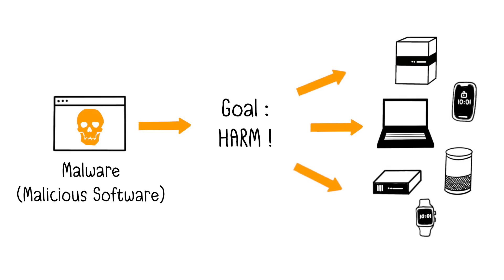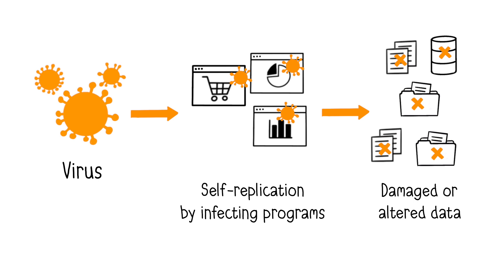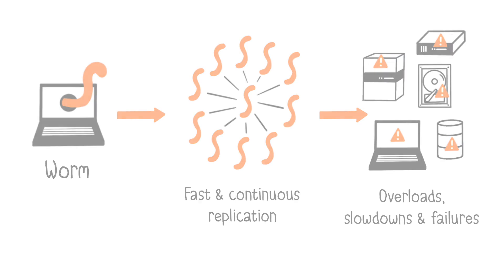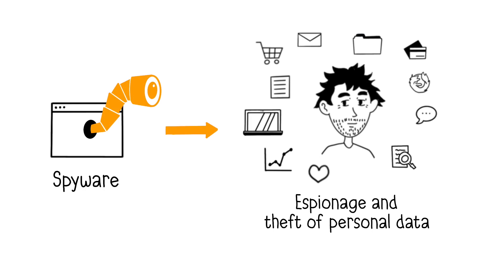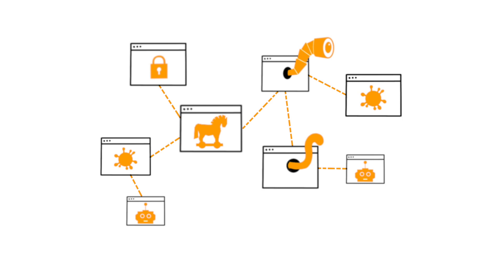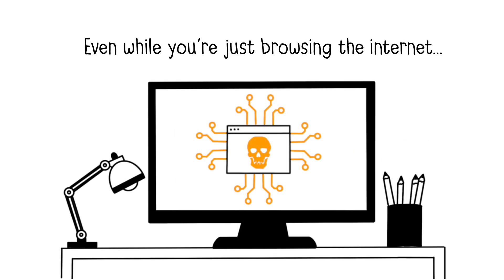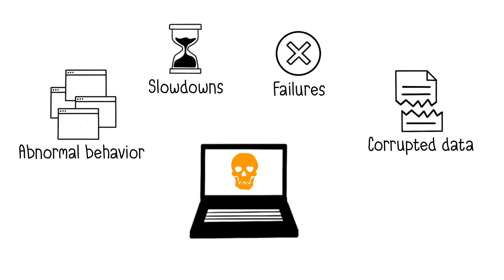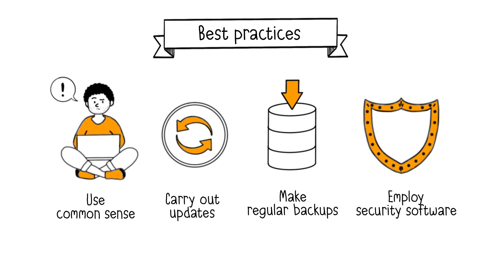Malware Explained in 6 minutes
Learn the essentials of Malware :
Understand how cybercriminals use various tactics to spread malware, such as viruses, worms, Trojans, spyware, and ransomware. And obviously how to protect against them!

00:00 What is a malware?
00:35 What is a virus and what does it do?
01:05 What is a worm and what does it do?
01:38 What is a trojan and what does it do?
02:23 What is a spyware and what does it do?
02:45 What is a ransomware and what does it do?
03:23 Propagation methods of malware
04:21 Cybercriminal tactics
04:45 Symptoms of infection
05:43 Best practice to protect against malware